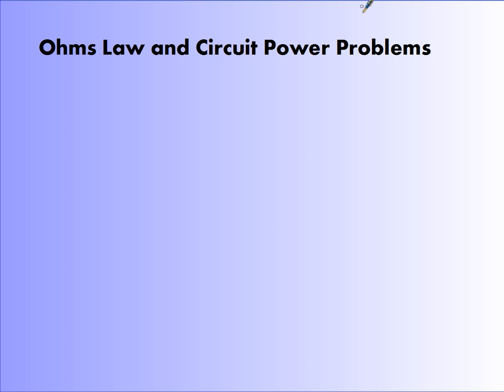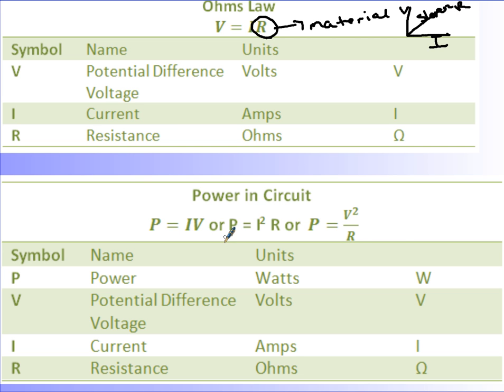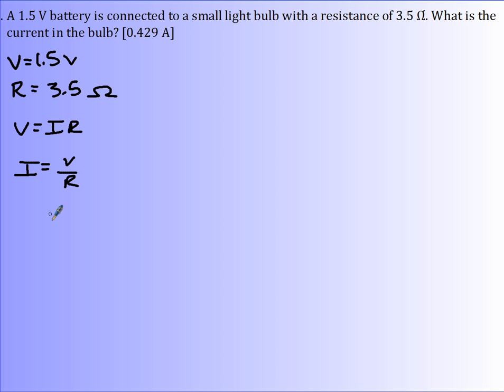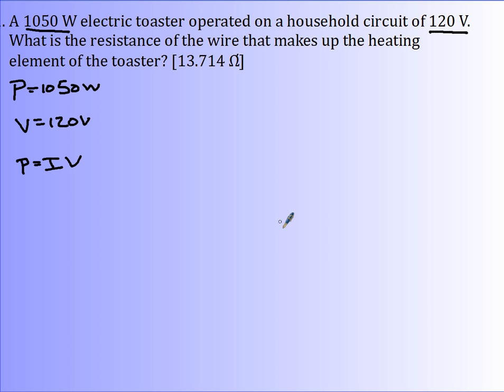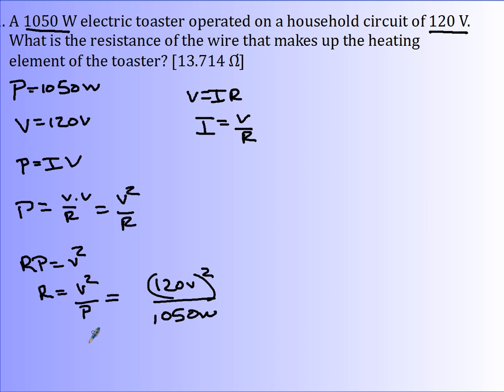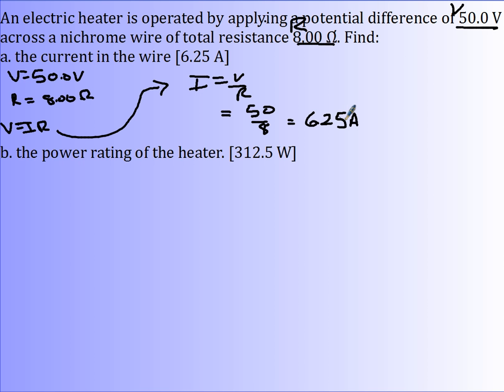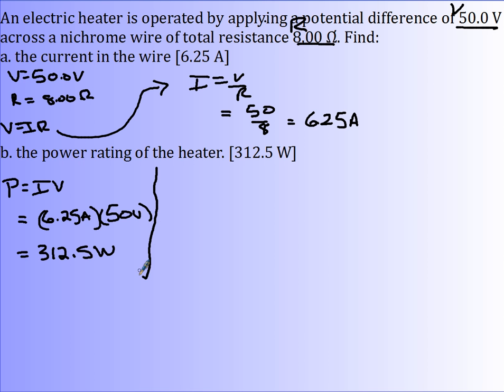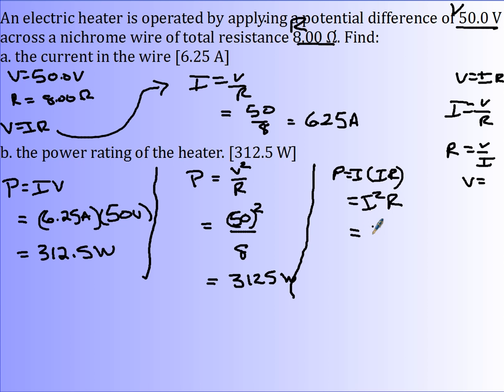EE Cap HW 23 Ohms Laws and Power Problems